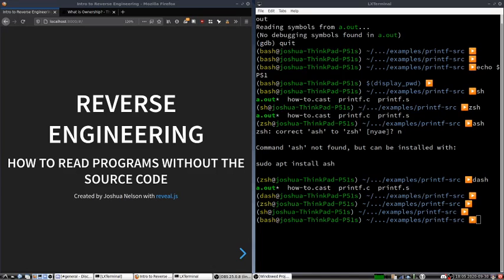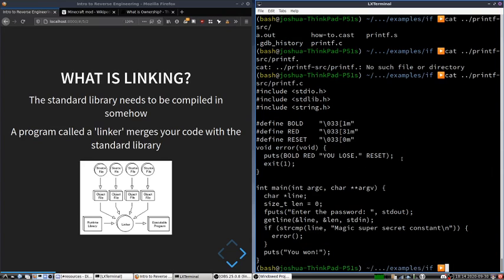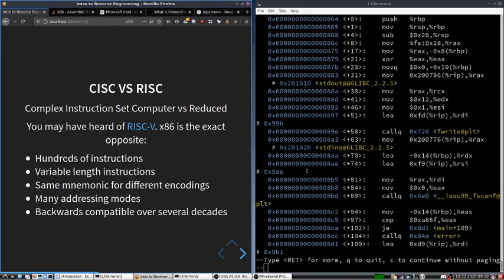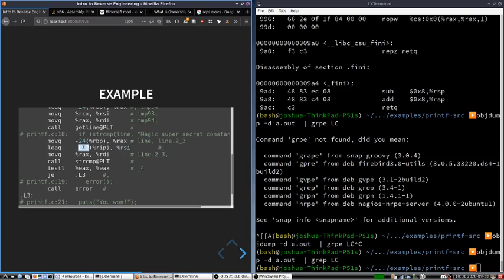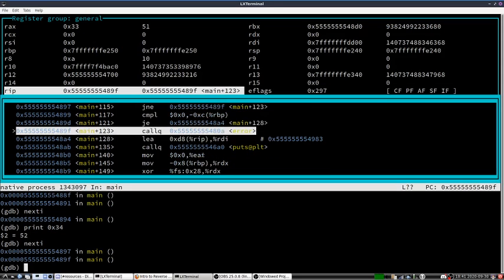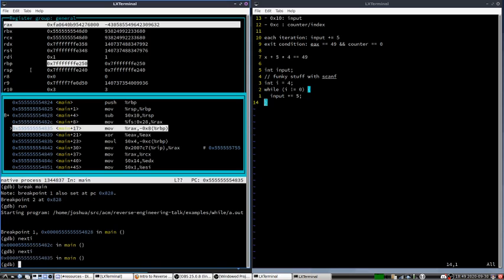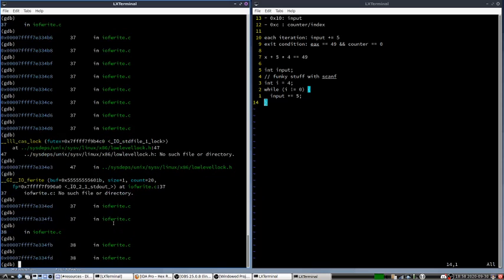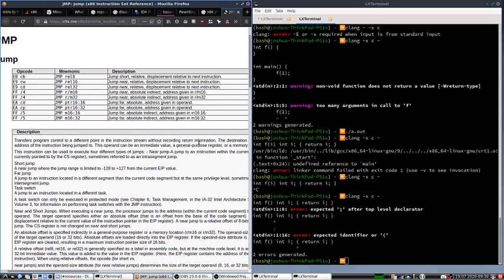Reverse Engineering x86 Assembly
It cuts off abruptly because my computer died, but there wasn't a ton of discussion afterwards.